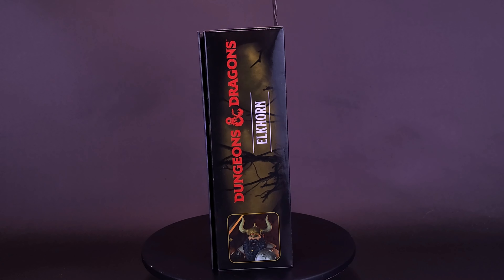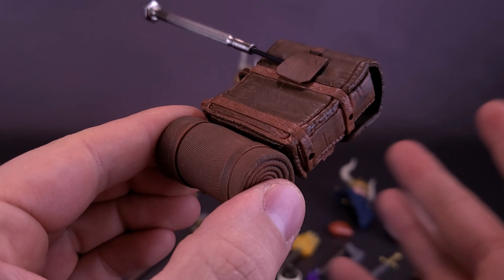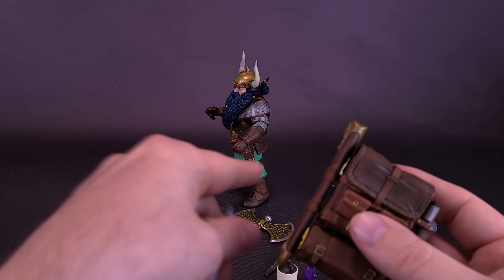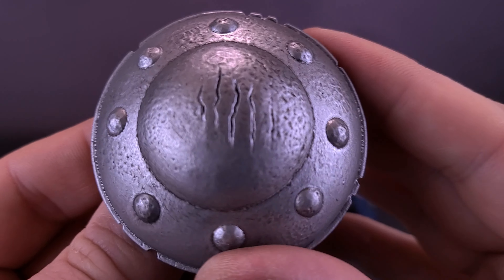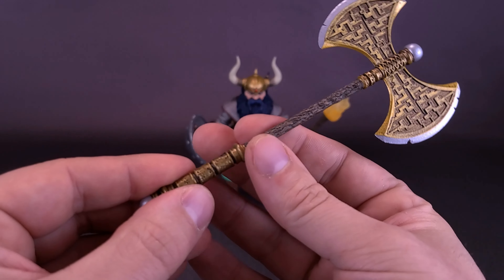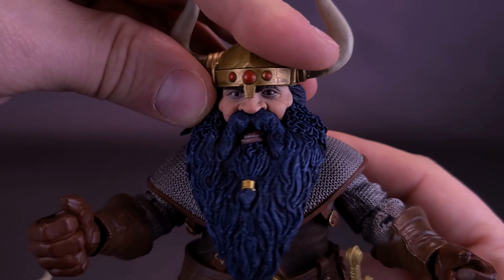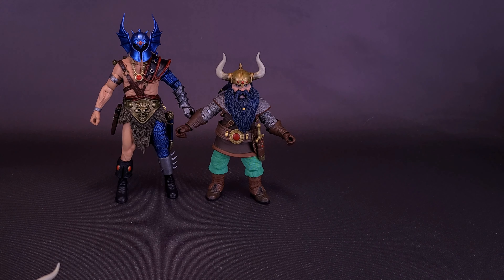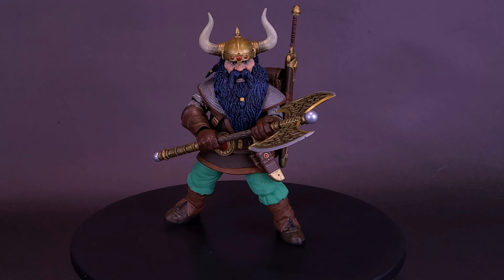NECA Toys Dungeons & Dragons Ultimate Elkhorn the Good Dwarf Figure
Dahhm Life
Rob K.
Dǝvᴉous Assᴉstɐnt

6975 Meadowvale Town Centre Circle
Suite #196
Mississauga, Ontario Canada
L5N 2V7